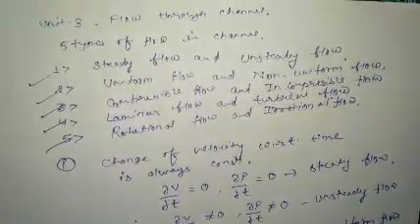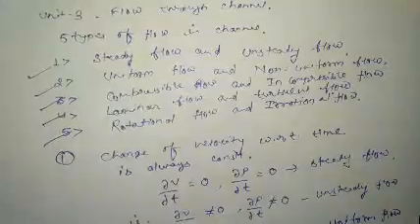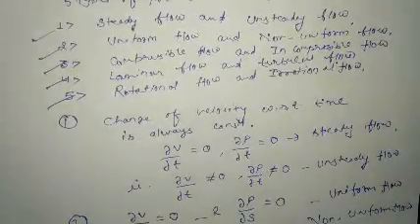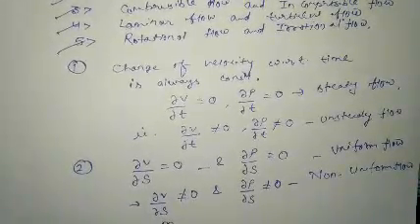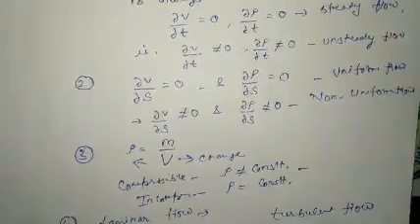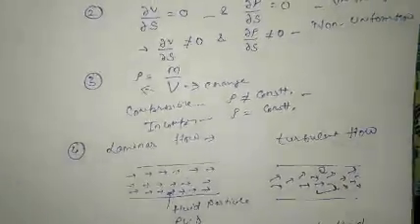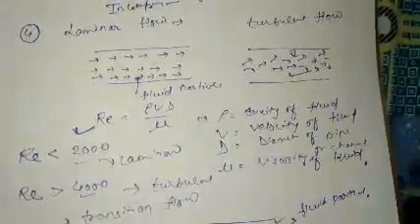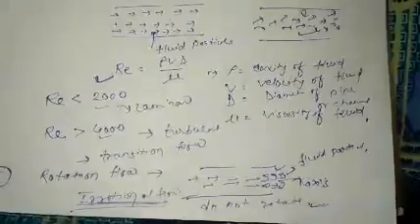Flow through channel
Hydraulic engineering